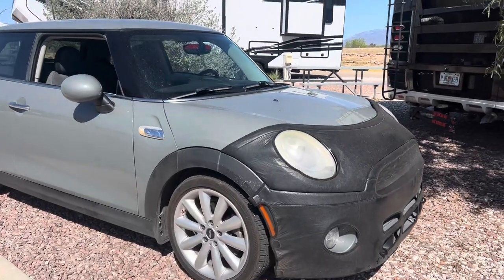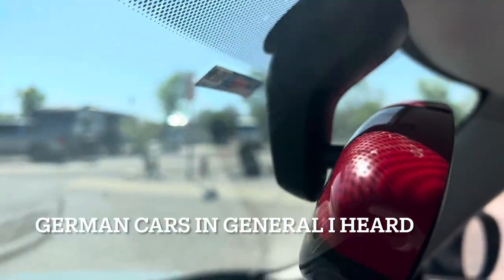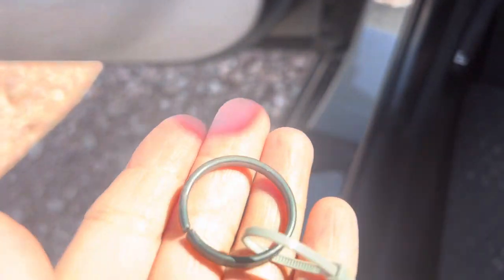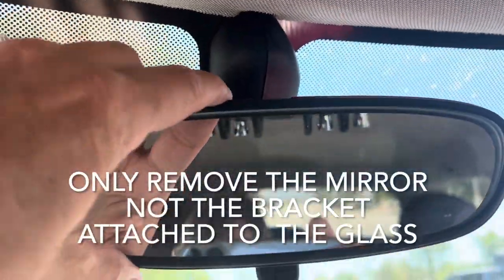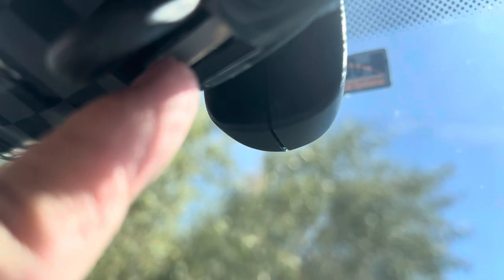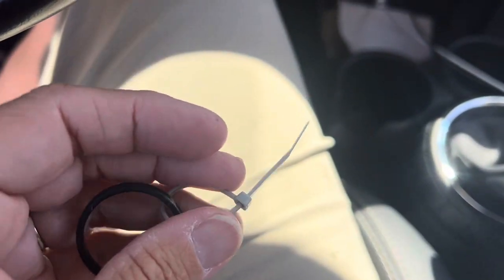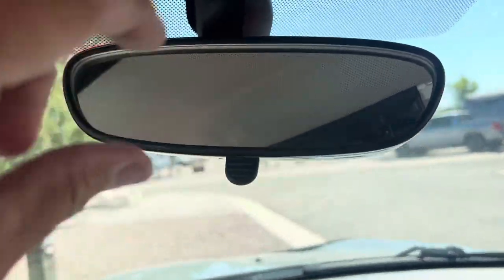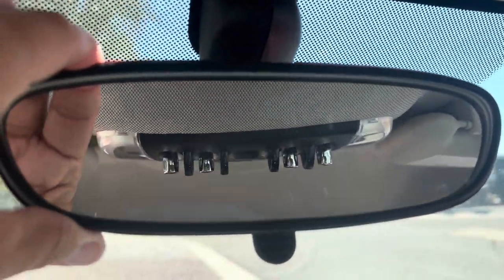Hack for German cars rear view mirror drooping and loose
A common problem in Mini Coopers and other German cars. In warm climates, the metal ring pops off the back and the mirror droops.  It’s a very unsafe and frustrating issue.

The dealers only fix is to sell you a whole new assembly for $245.

If you’re having the same problem I am, all you need is a zip cord and this video.

Thank to a couple of guys who posted a blog about it.  Here’s the link